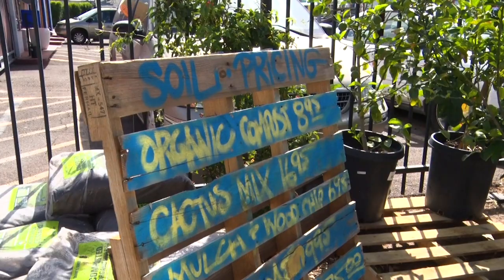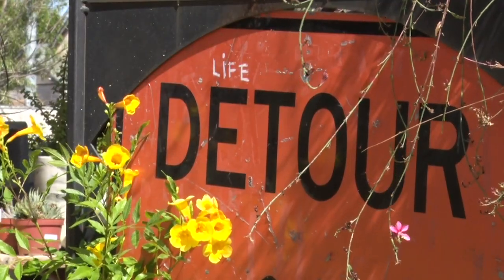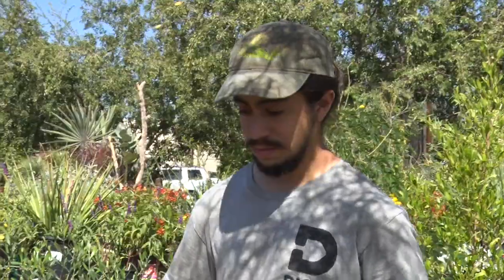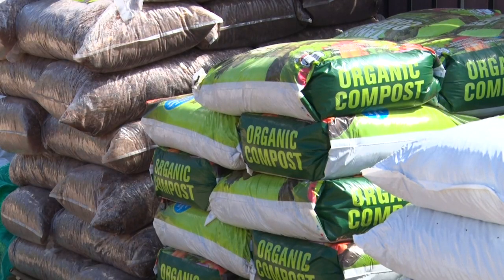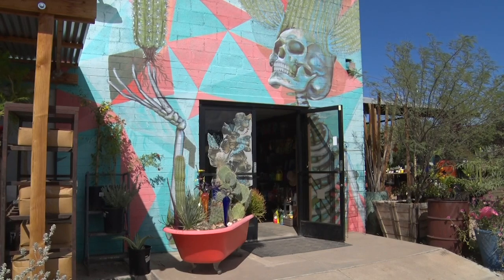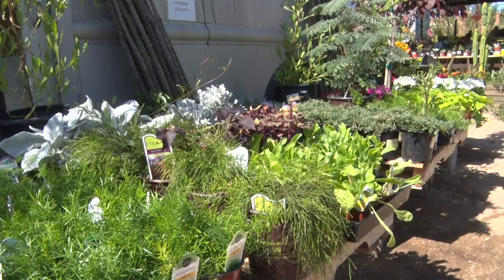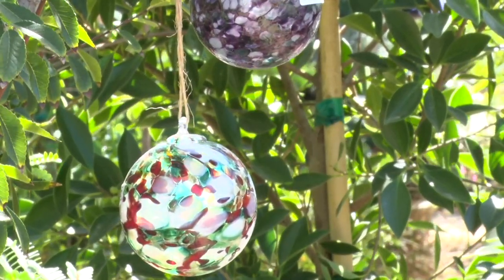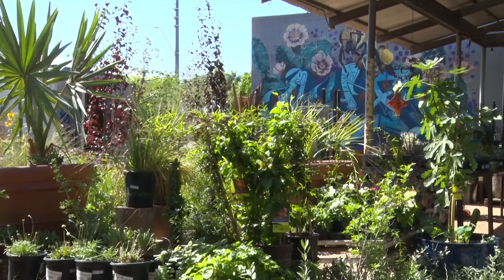Get your gardens ready for winter